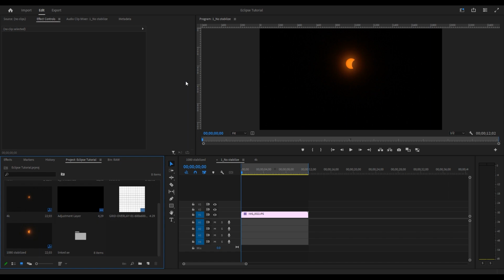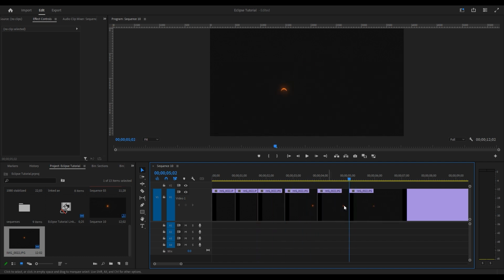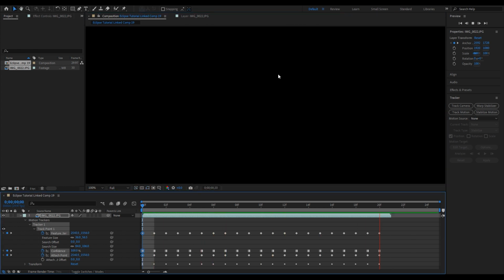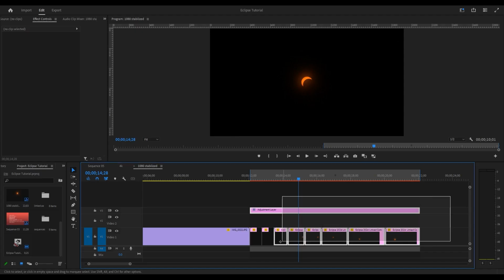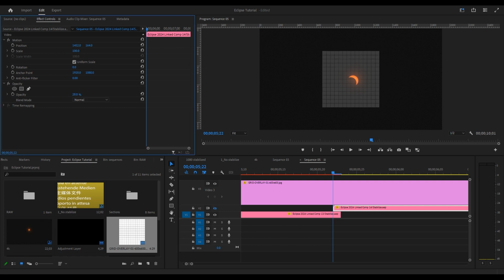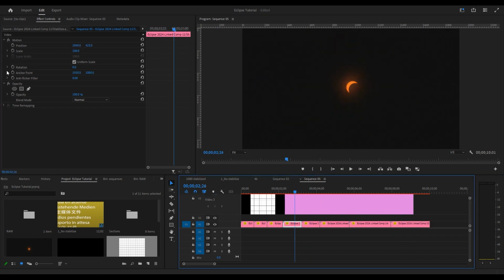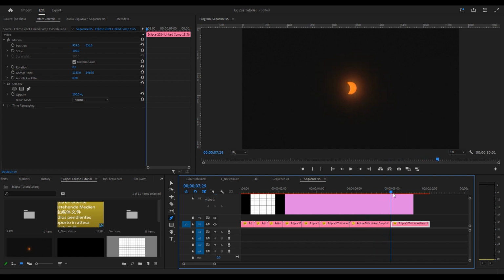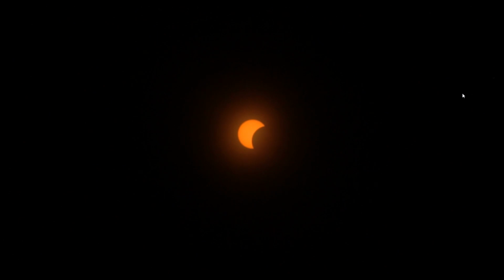How to Stabilize Your Solar Eclipse Time Lapse [Tutorial]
In this tutorial I show tou how to stabilize a timelapse of an eclipse using adobe premire pro and after effects. This is a way to track your photos and allign them so that the sun is stationary in the frame. Technically you could also use this technique for a moon eclipse, so that is stays still in the frame.